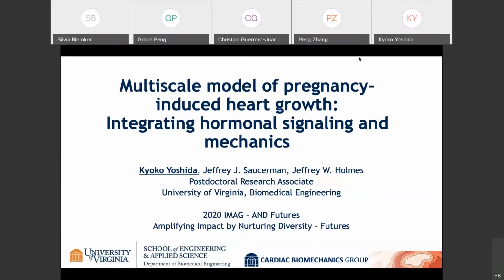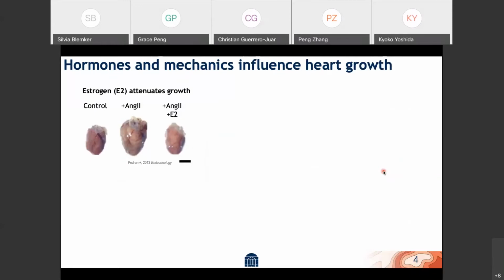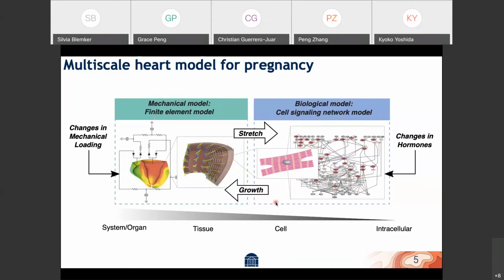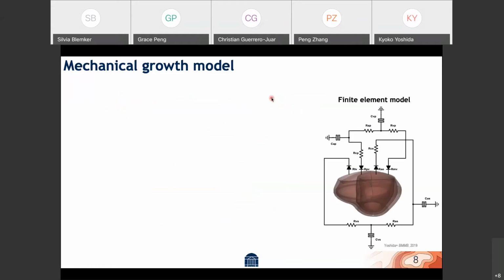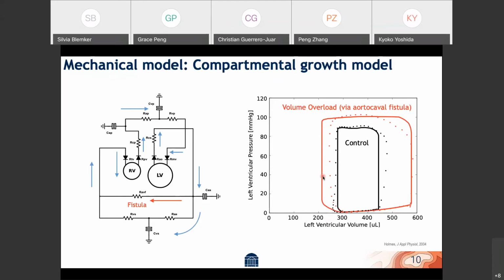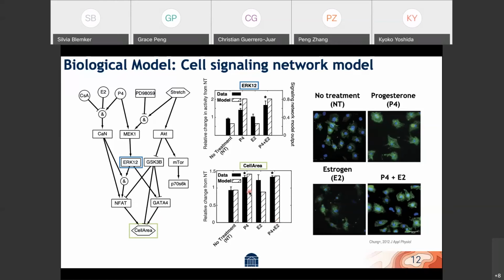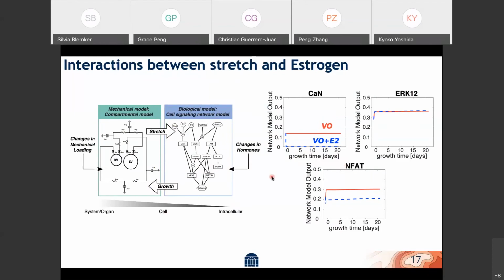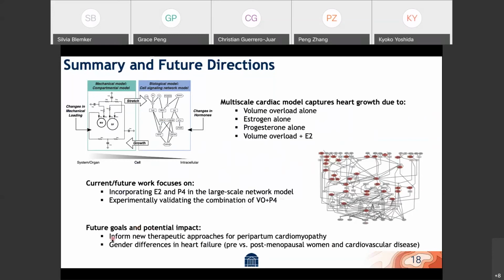2020 IMAG-AND Futures: Kyoko Yoshida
“Multiscale model of pregnancy-induced heart growth: Integrating hormonal signaling and mechanics”

Kyoko Yoshida, Univ. of Virginia